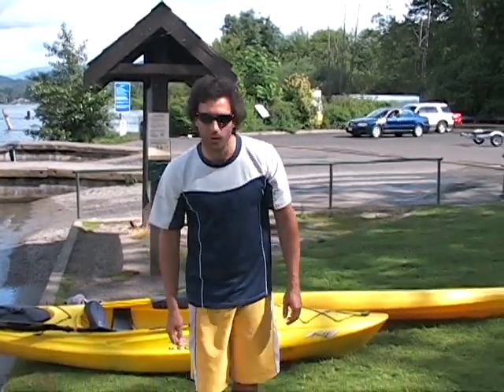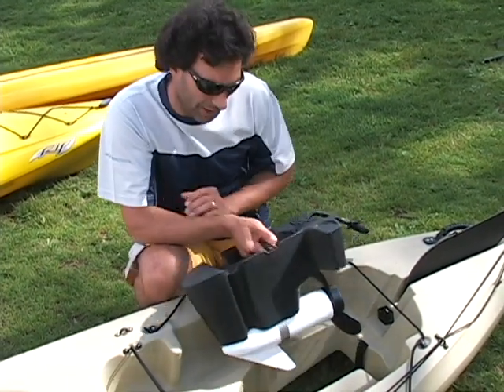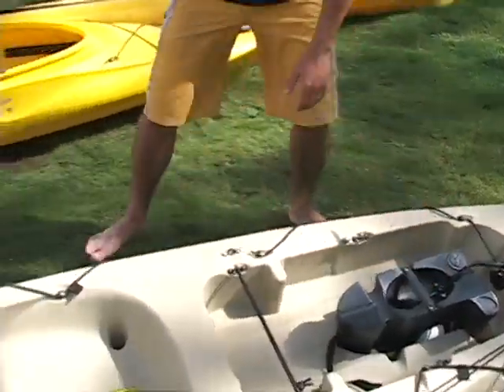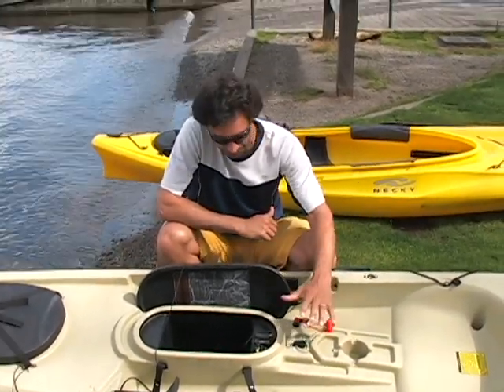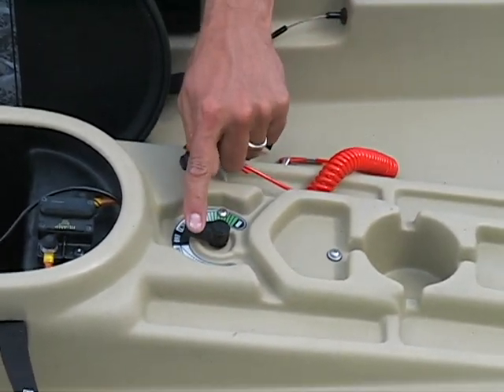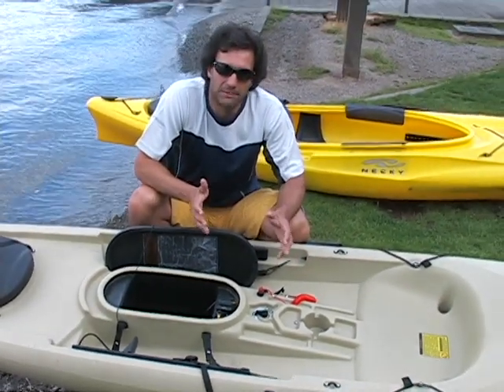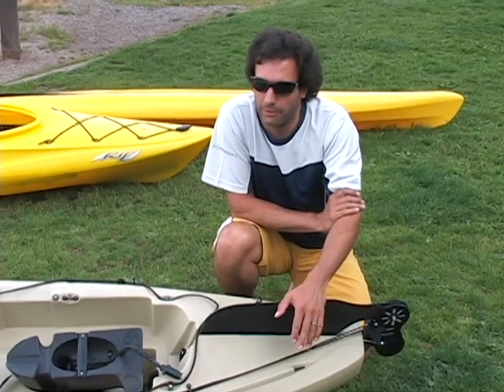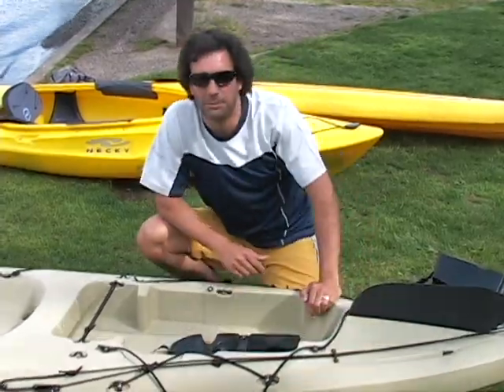Ocean Kayak Torque (Video overview and demo)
Video overview of the "Torque" motorized kayak from Ocean Kayak. A fishing kayak with Minn Kota trolling motor (36# thrust).